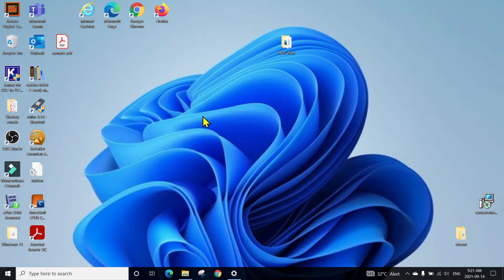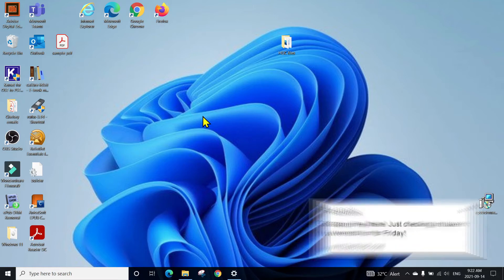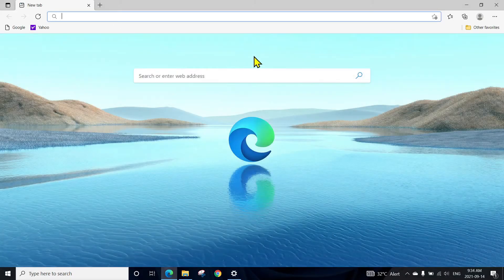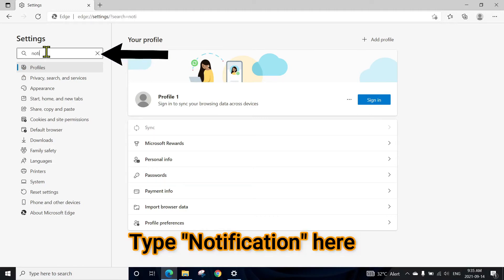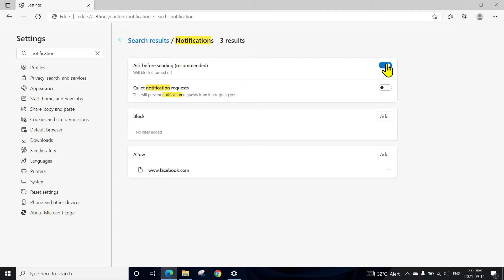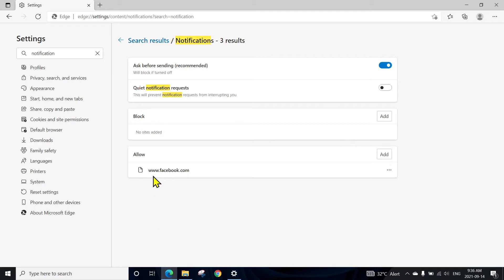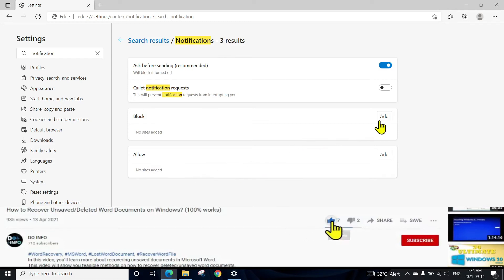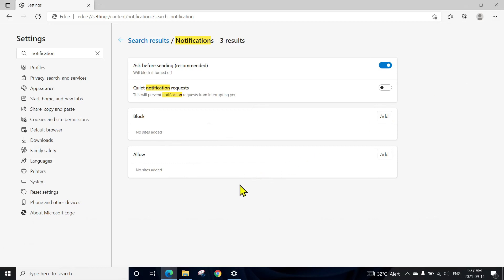How to Turn Off Microsoft Edge Notifications | Turn Off Browser Notifications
How to turn off Microsoft Edge browser notifications, annoying notifications that appear bottom right corner of windows 10 and windows 11.